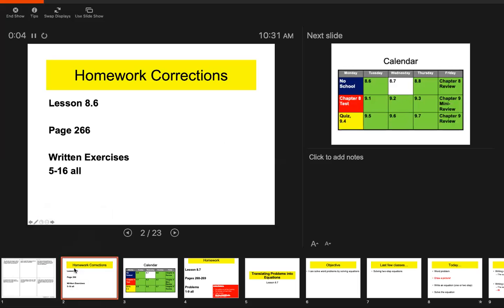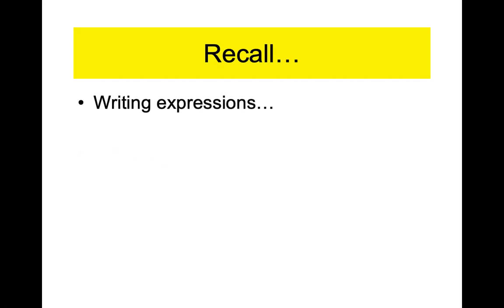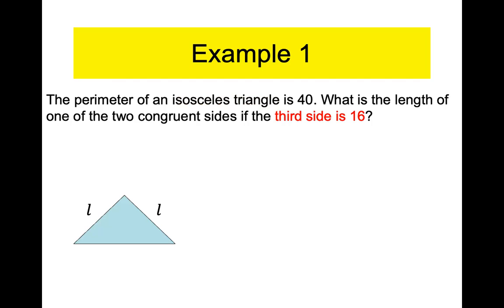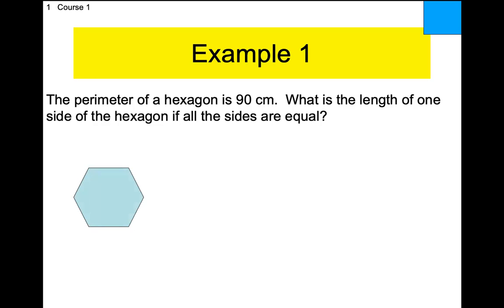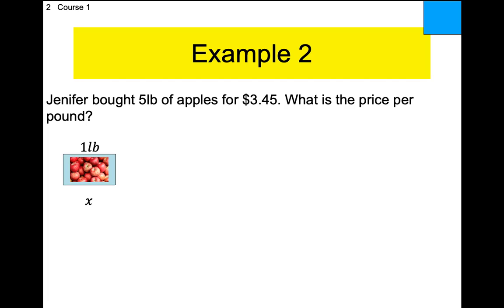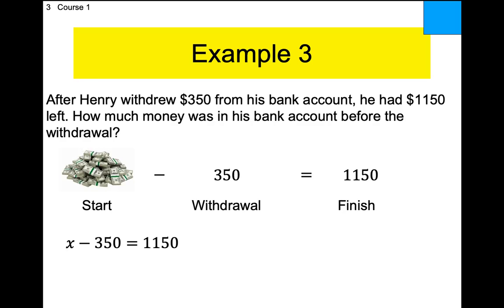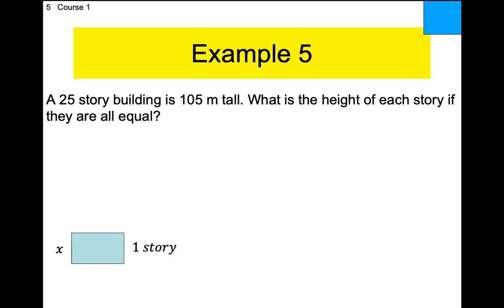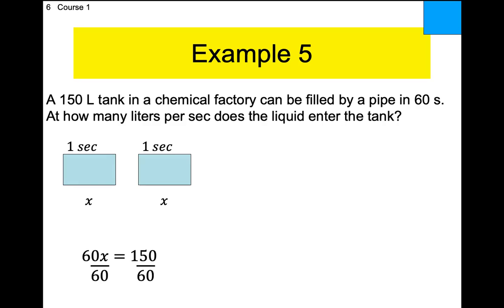Course 1 Lesson 8.7